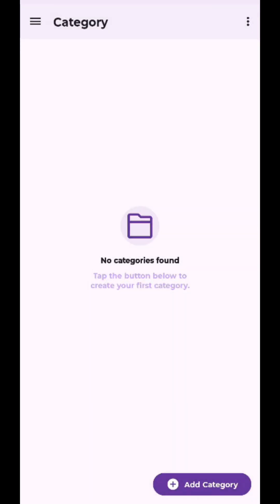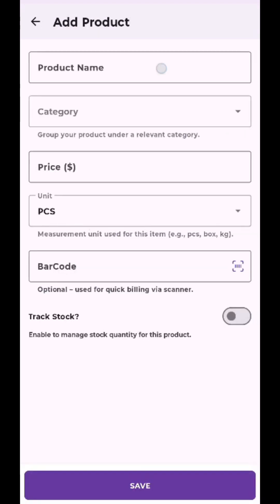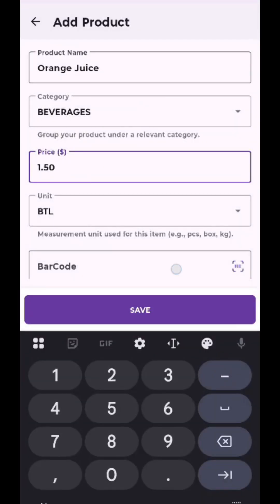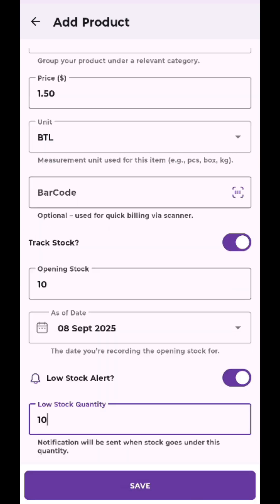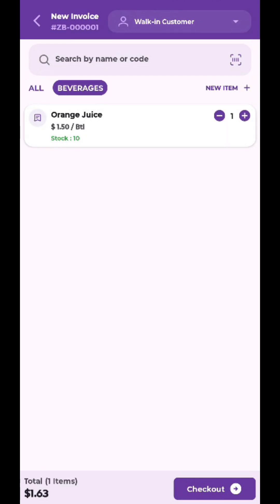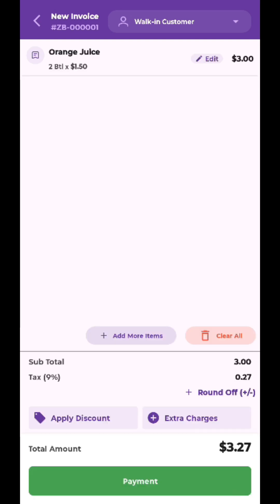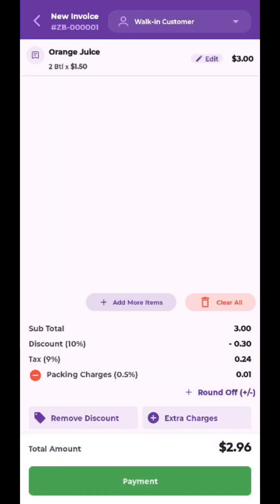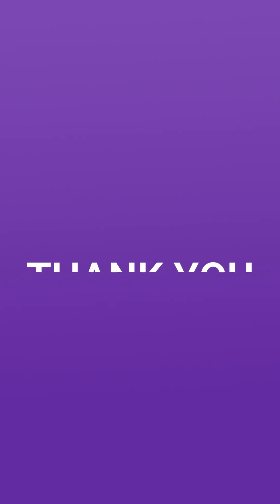Zapbill Quick Guide | Create Invoices, Add Products & Track Sales Easily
Zapbill – Smart, Simple & Fast Billing App 💜

Welcome to the Zapbill Quick Guide! 🚀
In this step-by-step tutorial, we’ll show you how to set up Zapbill and create your first invoice in just a few minutes.

📌 What you’ll learn in this video:

1️⃣ Quick Overview of Zapbill
2️⃣ How to Add Categories
3️⃣ How to Add Products with barcode & stock tracking
4️⃣ How to Create Your First Invoice
5️⃣ How to Print or Share Receipts instantly

With Zapbill, you can:
✔️ Generate invoices in seconds
✔️ Manage categories & products
✔️ Track sales, expenses & inventory
✔️ Print receipts via USB, Bluetooth, or WiFi printers
✔️ Use barcode scanning for faster billing
✔️ Get low stock alerts to never miss a sale

⚡ Start billing smarter today with Zapbill!